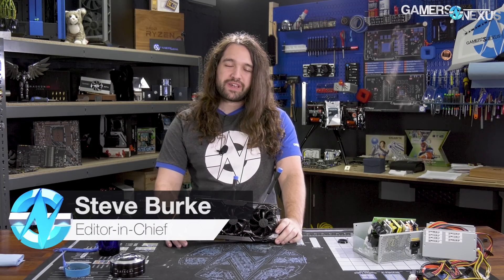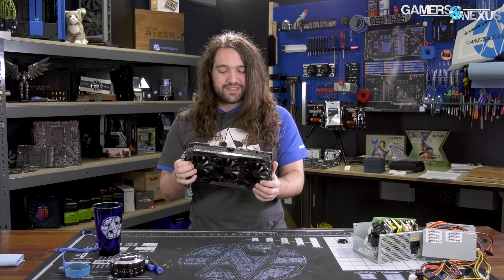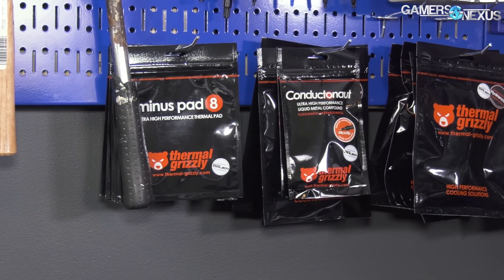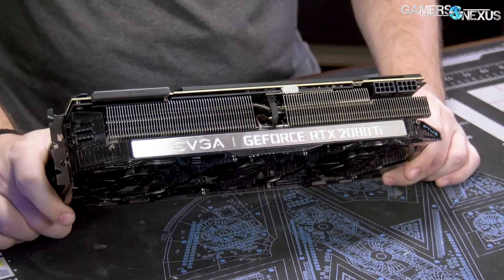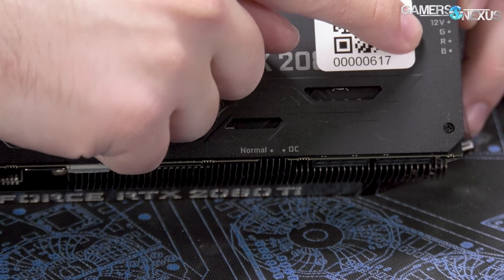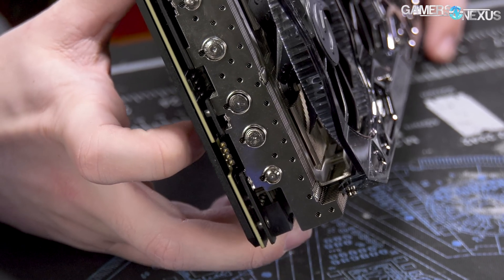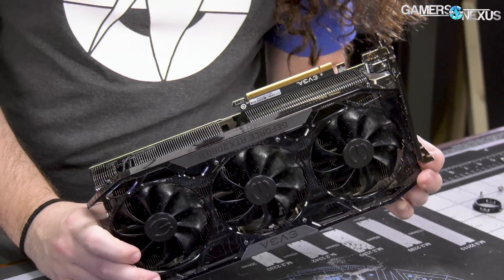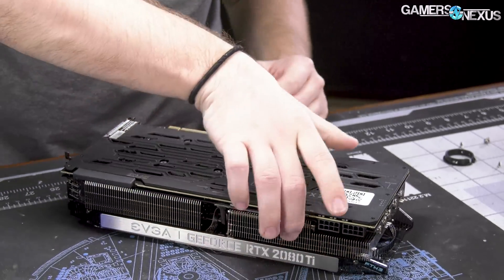$1350 Video Card Tear-Down: EVGA RTX 2080 Ti FTW3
We take apart the EVGA RTX 2080 Ti FTW3 Ultra video card to look at its cooler quality. A separate video on the VRM & PCB is scheduled soon.

The EVGA RTX 2080 Ti FTW3 Ultra is among the most expensive video cards presently on the market, so we set to disassemble it (prior to placing our thermocouples on the device) to look at build quality. An upcoming Buildzoid video on our channel will look at VRM design and layout, among other PCB qualities.